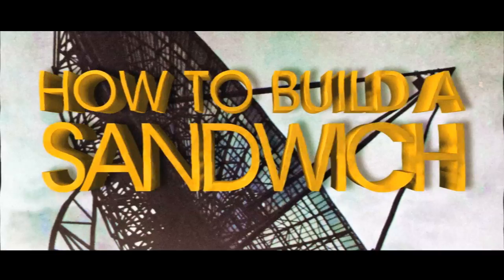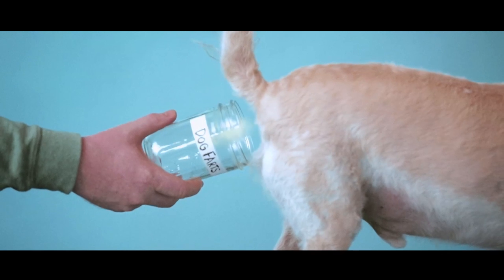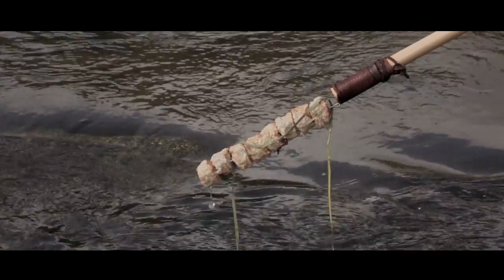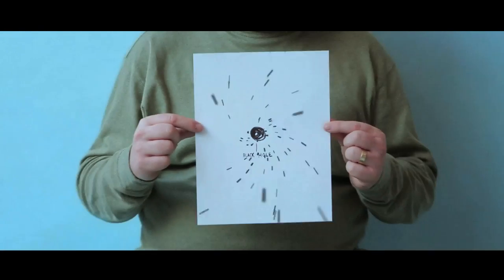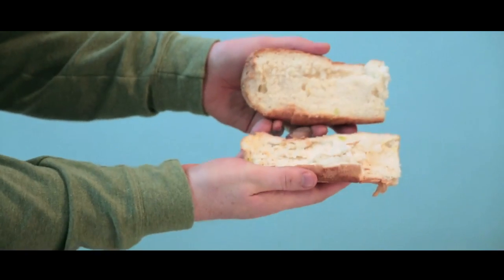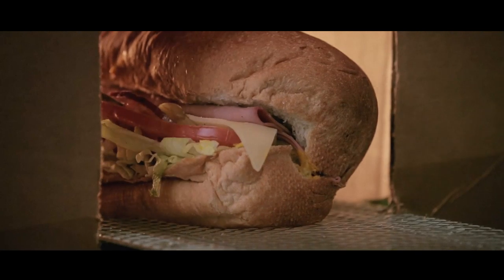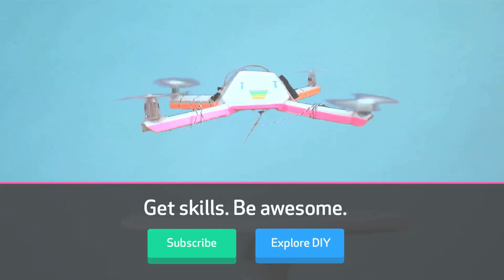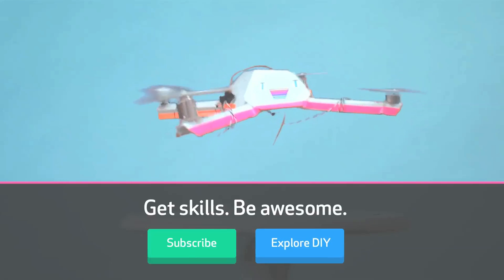How2 Build a Sandwich with R.E. & Joram!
Meet the newest dynamic DIY duo, the "HOW2" aka R.E. and Joram!

They know how to make all sorts of stuff, and in their first episode they teach the world how to build the most exquisite of all possible sandwiches.